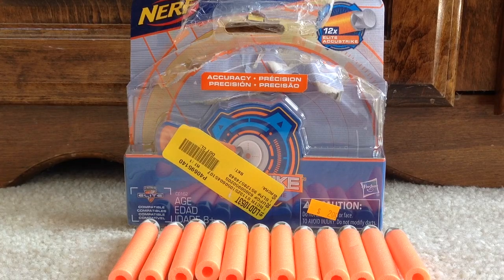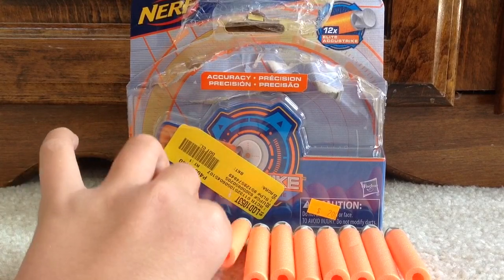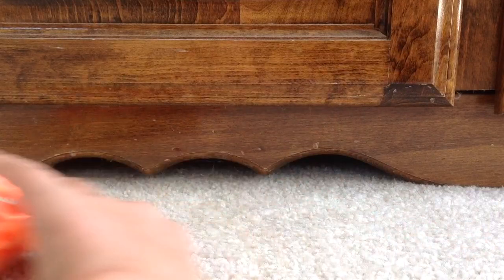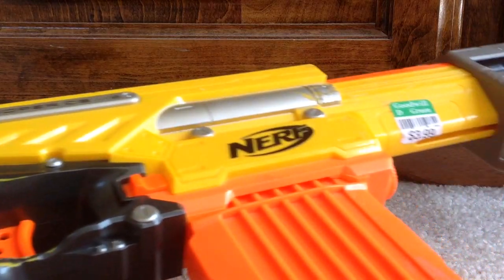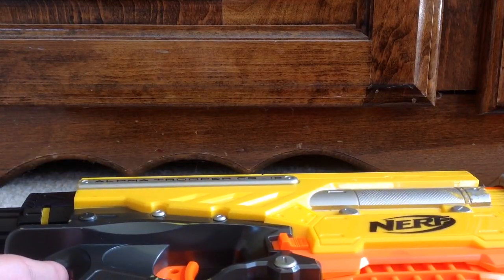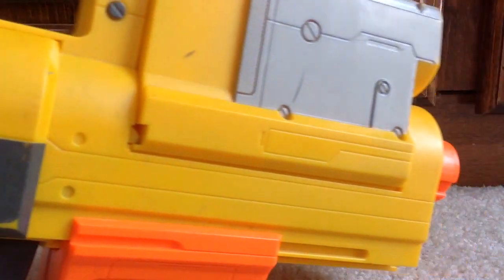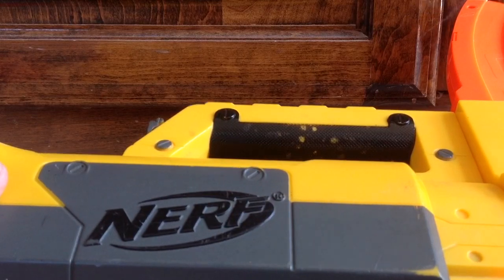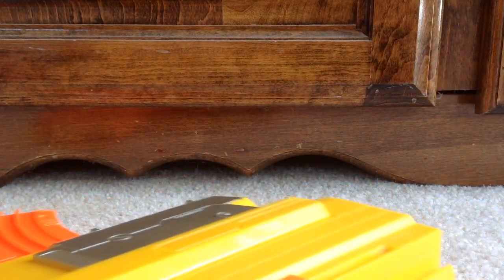NERF Thrifting | Episode 9!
I got these blasters on June 20th, 2019. Enjoy the Video!